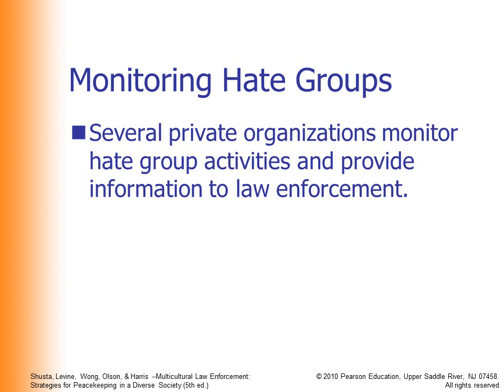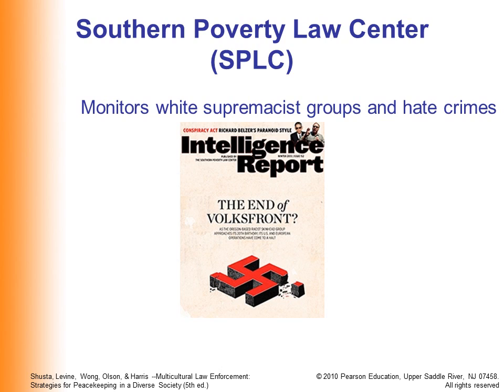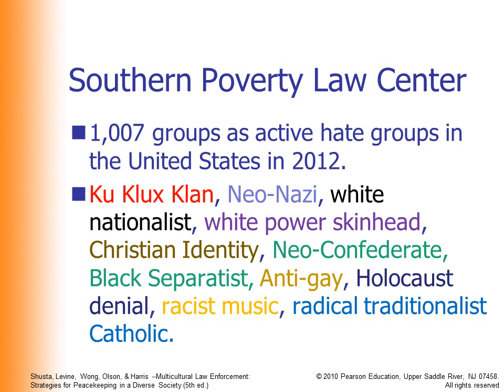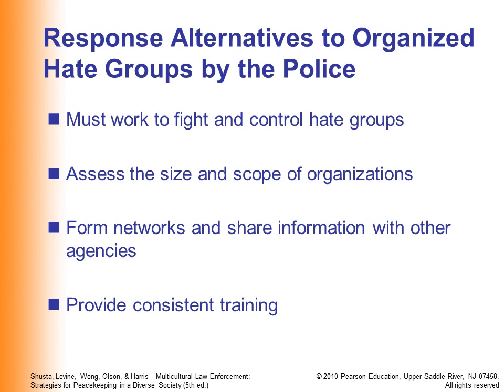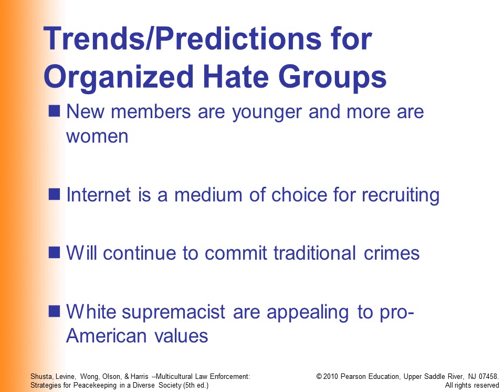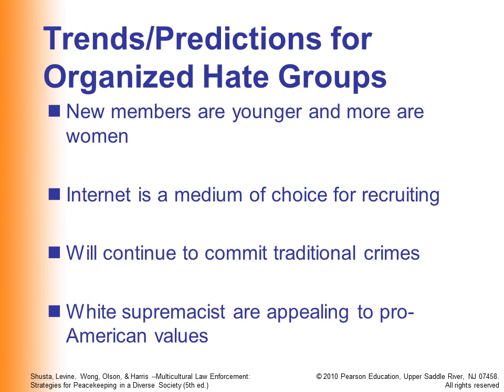AJ 115 - Module 12 Hate Crimes Reporting